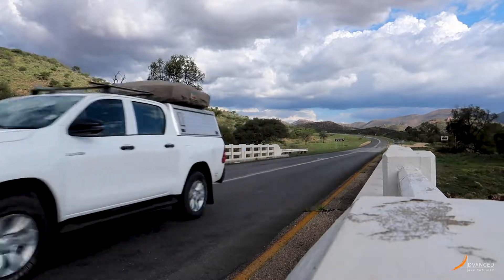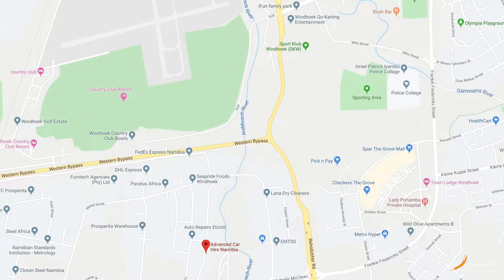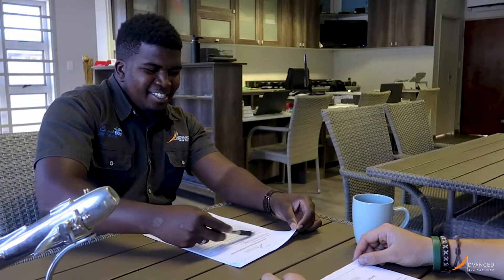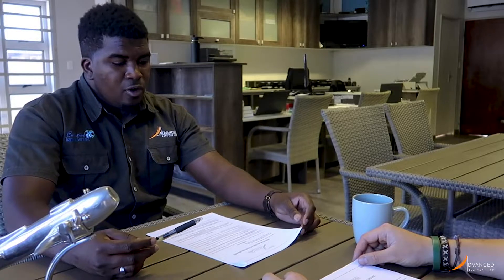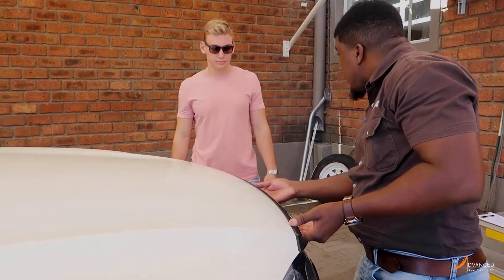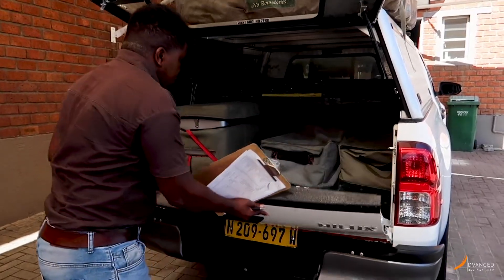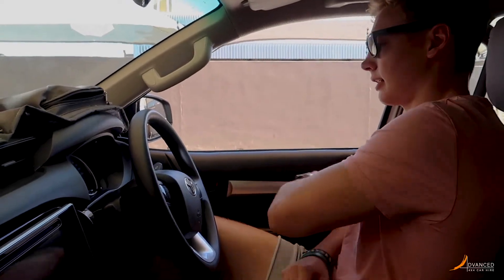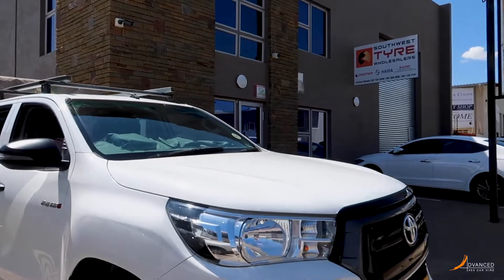Customer Experience - Advanced Car Hire Namibia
In this video, we'll show you what to expect from the team at Advanced Car Hire!